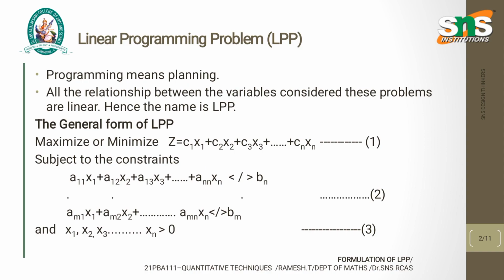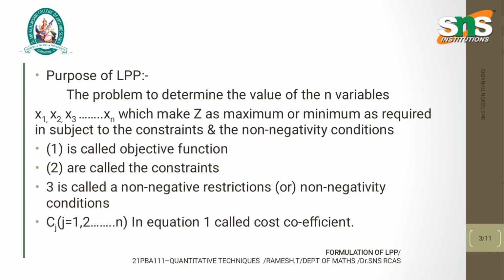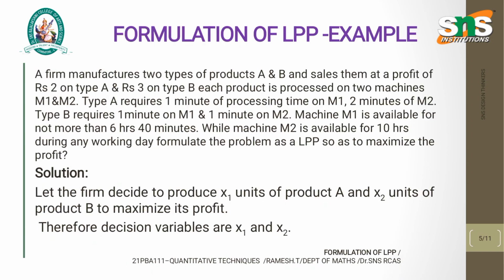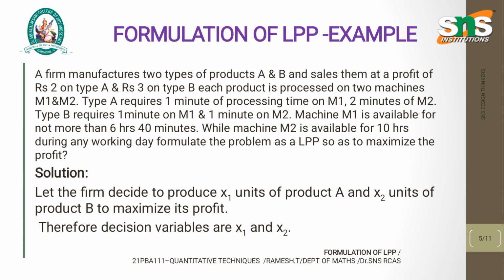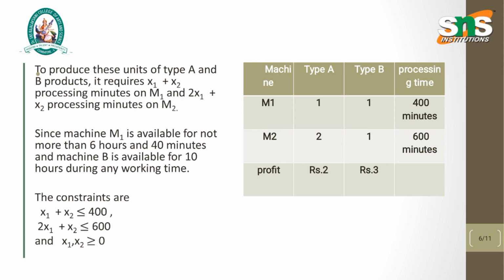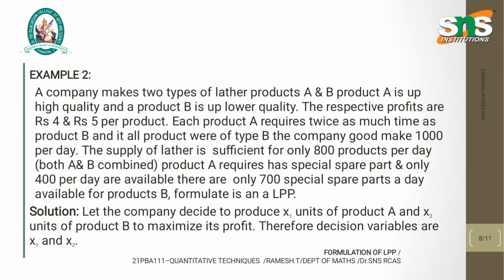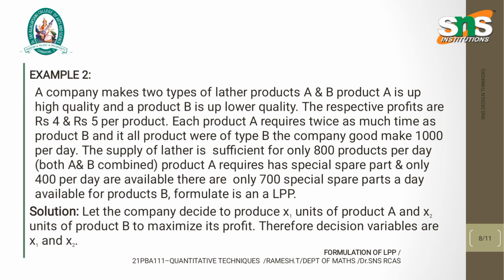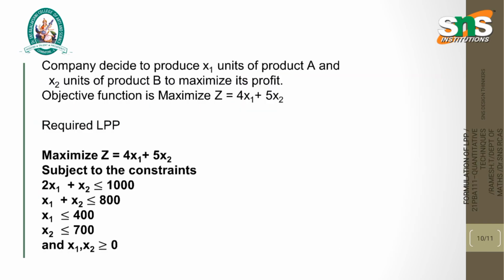Formulation of Linear Programming Problem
In this lecture deals various definitions and formulations of LPP are discussed.